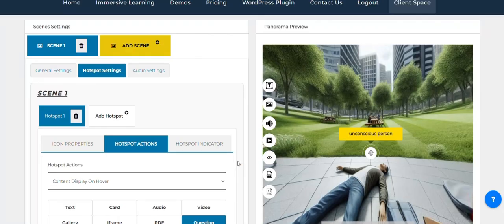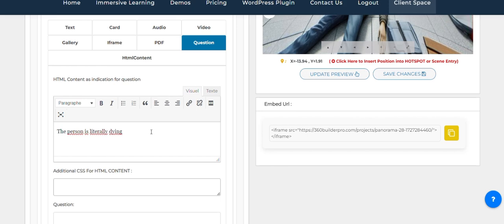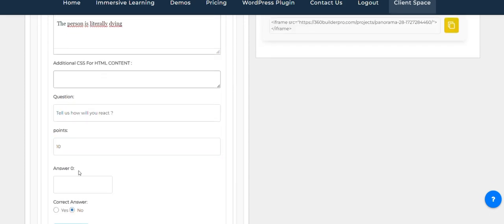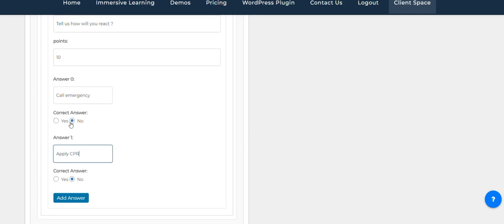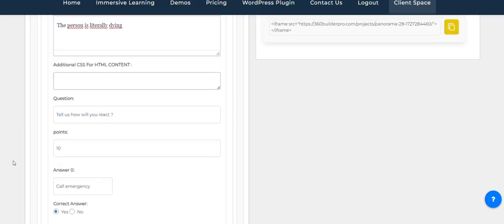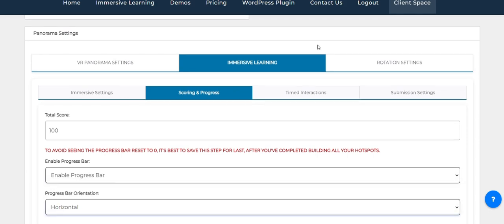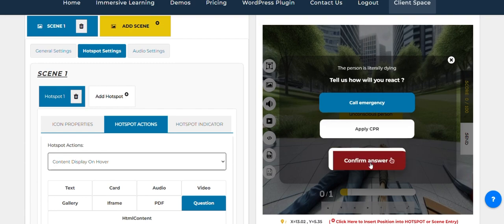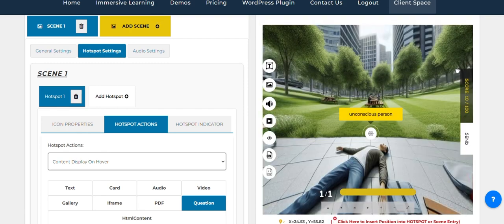How to Create Quizz Question in Hotspot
Tutorial Video of how to create a quizz question !
don't forget Add immersive learning Settings turn it on and set a total score !